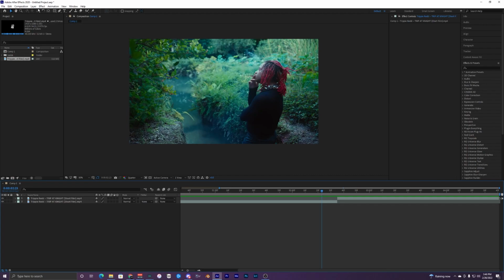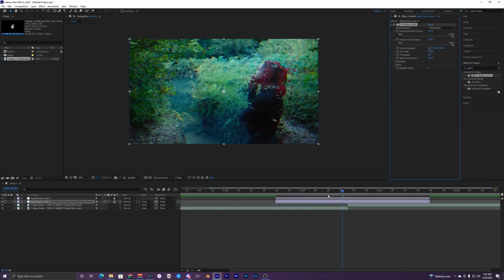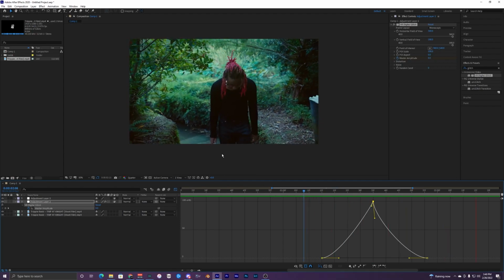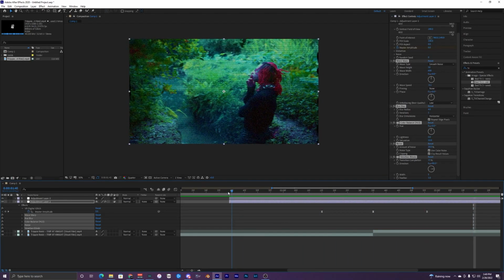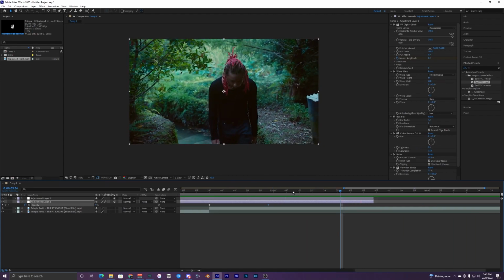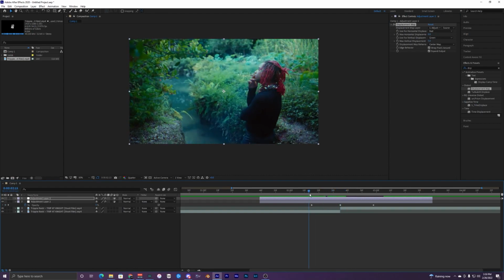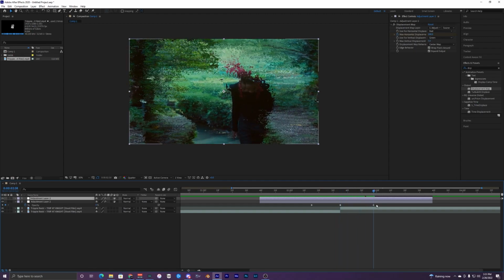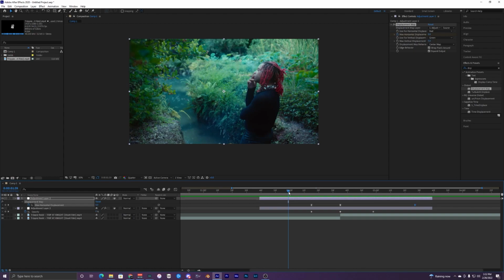DIGITAL WARP TRANSITION - AFTER EFFECTS *EASY* (no plugins)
In this video, I show you how to create this cool digital warp transition inside of after effects! (AE) this looks a lot like datamoshing in my opinion.